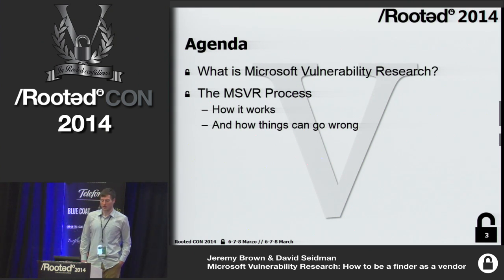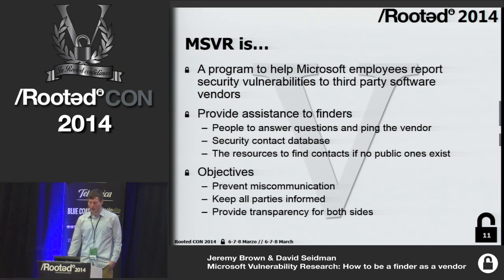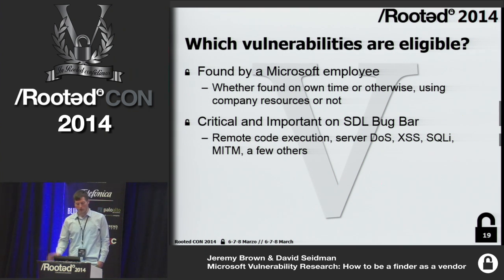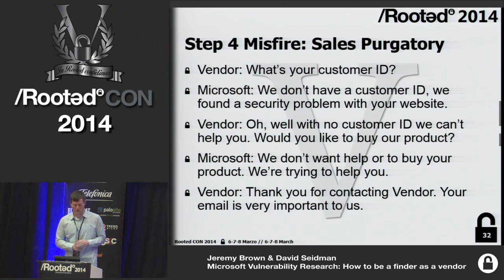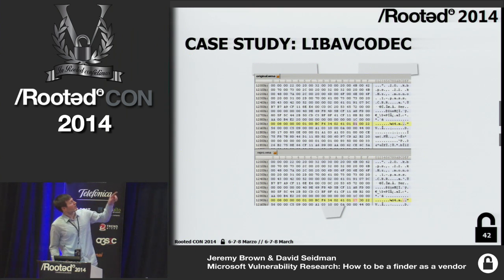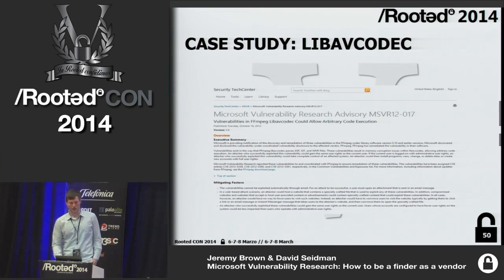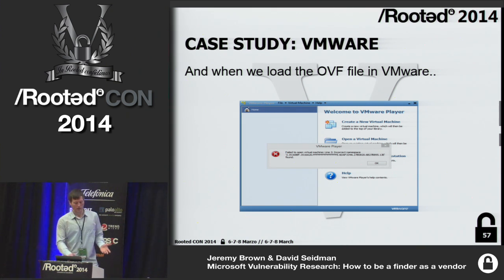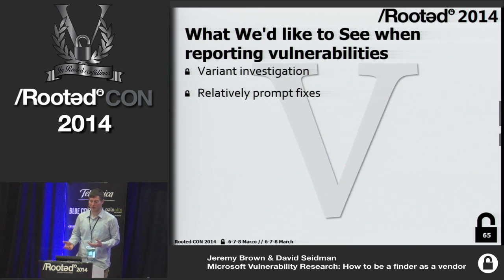Jeremy Brown & David Seidman - Microsoft Vulnerability Research [Rooted CON 2014 - ENG]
Microsoft Vulnerability Research: How to be a finder as a vendor

Podríais pensar que Microsoft es una compañía que soluciona vulnerabilidades, pero normalmente también encontramos problemas de seguridad en otros fabricantes. El Microsoft Vulnerability Research (MSVR) fue creado para ayudar a asegurar que nuestra compañía demuestra el mismo comportamiento, en el rol del que descubre, que nos gustaría ver en otras compañías e investigadores alrededor de todo el mundo.

Nos aseguramos de que nuestros informes sean completos y exactos y comunicarlos de forma segura y eficaz en el lugar adecuado. Esta presentación cubrirá cómo y por qué se creó el MSVR, una mirada en profundidad a nuestras operaciones y lo que hemos aprendido hasta ahora con este programa. También vamos a comentar cómo su compañía podría tener un programa centralizado para hacer lo mismo. Terminaremos mostrando el ciclo de vida de una vulnerabilidad que uno de nuestros buscadores descubrió, cómo lo reportó a través del MSVR y el seguimiento hasta conseguir una solución y un advisory que publicamos a partir de ese momento.